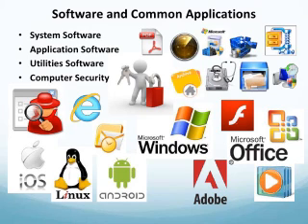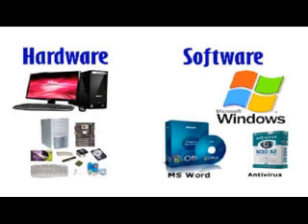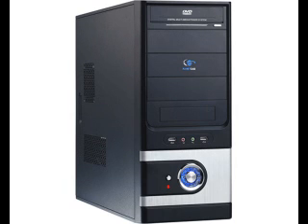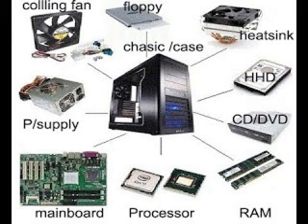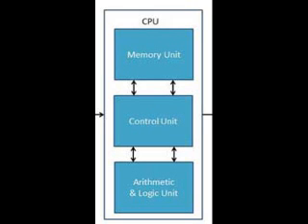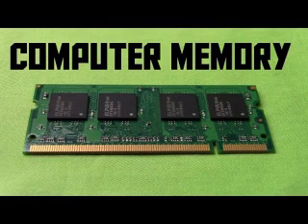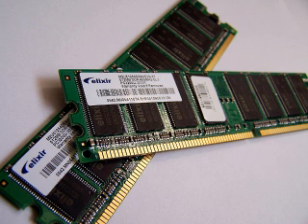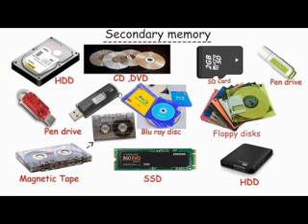Components of computer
Components of computer with images